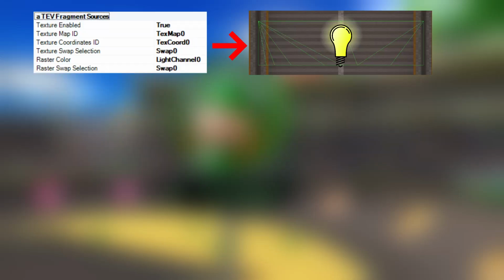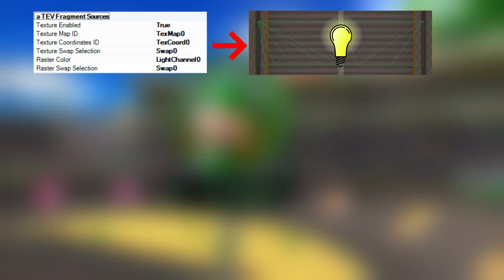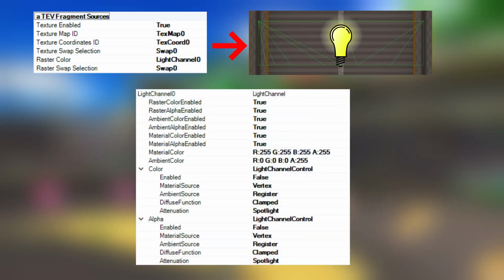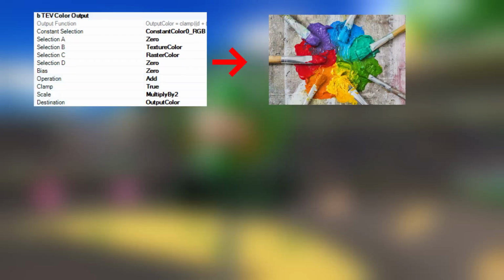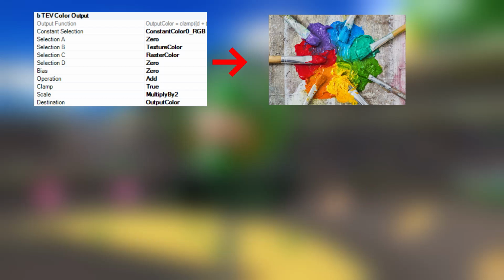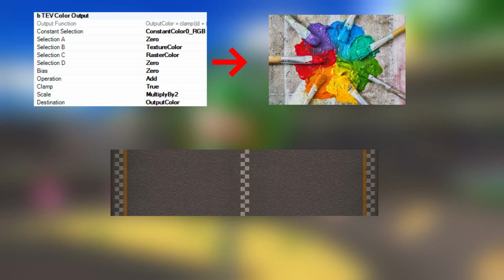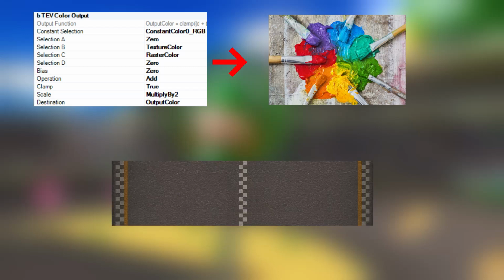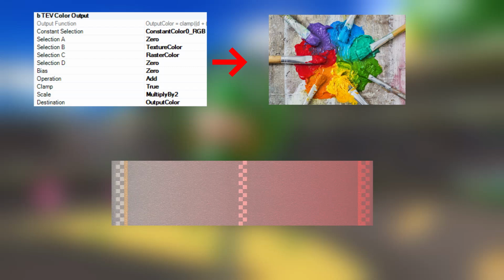A basic introduction to Wii shaders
Shaders remain one of the biggest mysteries to many ct creators. More often than not the default shader and those taken from existing tracks are used for track creation, while actually it can be very easy to create your own.

This video focusses on the absolute basics of shader editing by explaining how vertex colours are applied to polygons. If there is demand for it, a more advanced video might come in the future, but for now this should be enough to understand them.